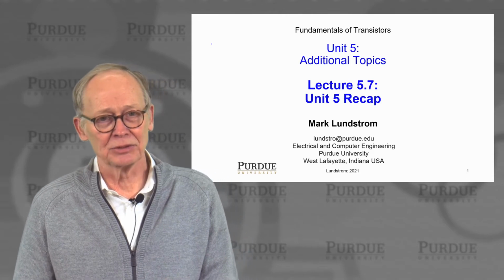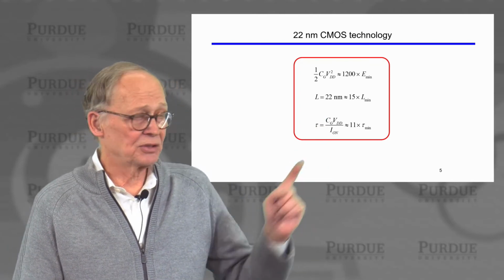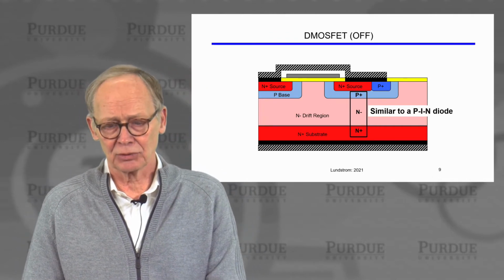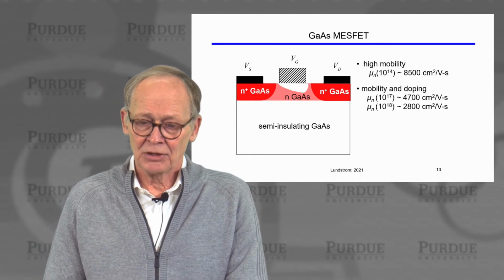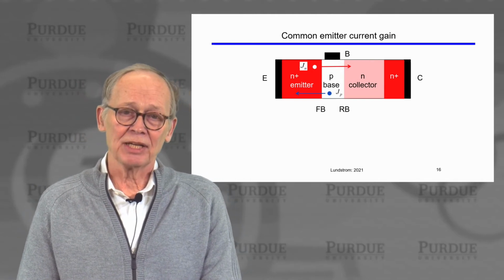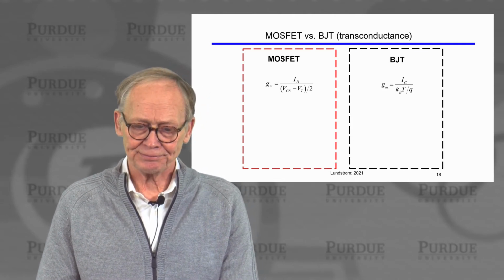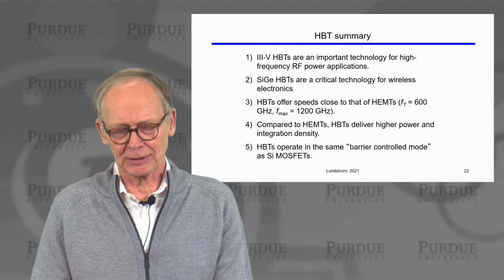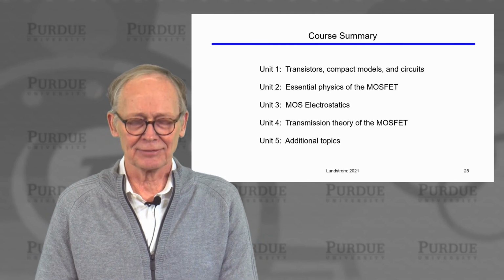ECE Purdue Transistor Fundamentals L5.7: Additional Topics - Recap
This video is part of the course "Fundamentals of Transistors" taught by Mark Lundstrom at Purdue University. The course can be found on nanoHUB.org

The transistor has been called the greatest invention of the 20th century - it enabled the electronics systems that have shaped the world we live in. Today's nanotransistors are a high volume, high impact success of the nanotechnology revolution. This is a course on how this scientifically interesting and technologically important device operates. The course is designed for anyone seeking a sound, physical, intuitive understanding of how modern transistors operate. Important technology considerations and applications of transistors are also discussed. The focus is on MOSFETs for digital logic, but analog applications and other types of transistors are briefly considered.

Table of Contents:
00:00 Lecture 5.7: Unit 5 Recap
00:27 Unit 5 Learning Outcomes
02:19 Limits of MOSFETs
03:09 Limits
04:17 22 nm CMOS technology
06:31 Power semiconductor devices
07:10 Power MOSFET design
08:06 Diffused MOSFET DMOSFET (ON)
08:40 DMOSFET (OFF)
09:13 On resistance vs. blocking voltage
10:24 InGaAs HEMT
11:29 "Modulation doping"
12:37 GaAs MESFET
14:15 HEMT summary
15:28 BJTs are barrier controlled transistors
17:33 Common emitter current gain
19:35 IV characteristics
21:53 MOSFET vs. BJT (transconductance)
23:46 MOSFET vs. BJT (high frequency)
24:43 HBTs
25:56 DHBTs
26:48 HBT summary
27:56 Compact circuit models
29:15 Summary: Unit 5 Learning Outcomes
30:04 Course Summary